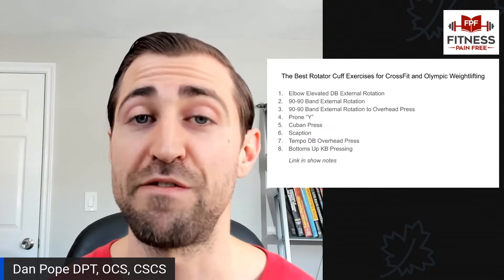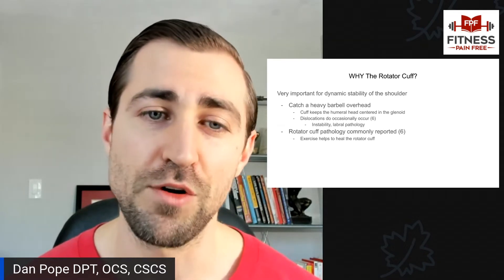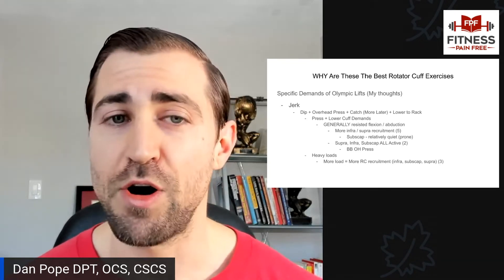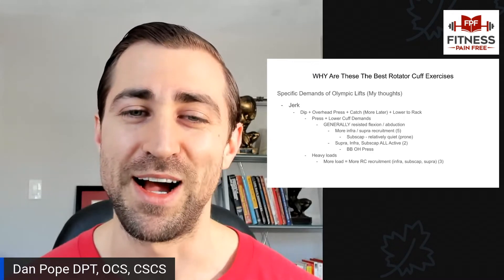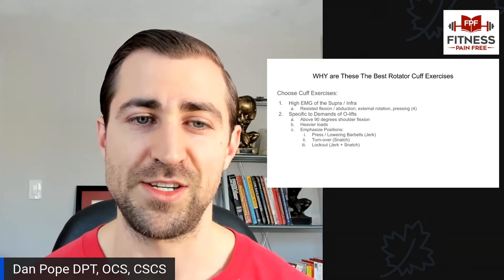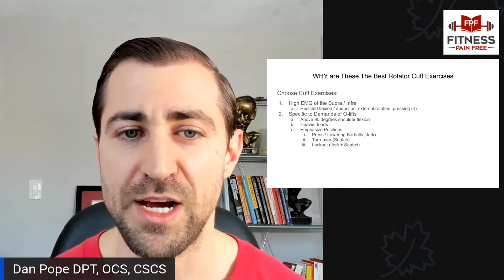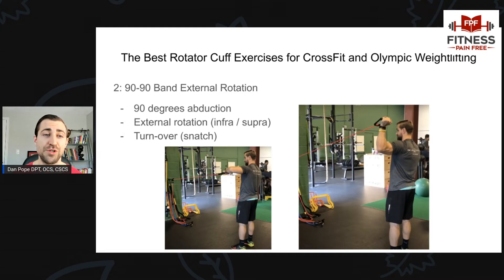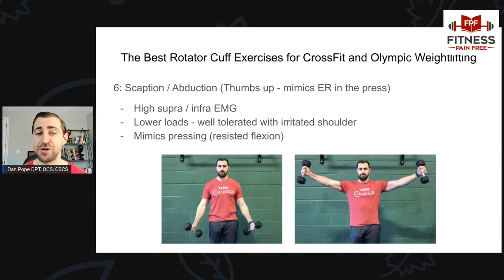The Best Rotator Cuff Exercises For CrossFit and Olympic Weightlifting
In this video we go over The Best Rotator Cuff Exercises For CrossFit and Olympic Weightlifting:

FPF Mini Course with "7 Reasons Why People Get Hurt in the Gym and What to do About It."

Want to support me?  Sign up for the FPF "Insiders" Online Library where you can ask questions I'll answer for future episodes!